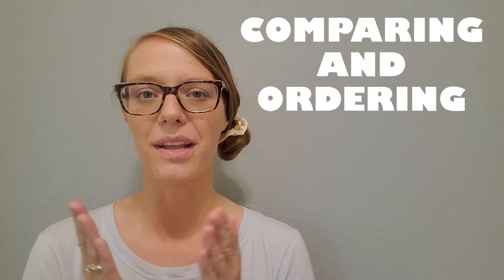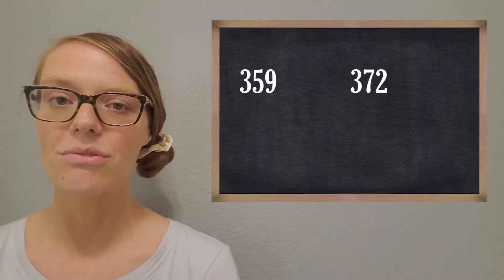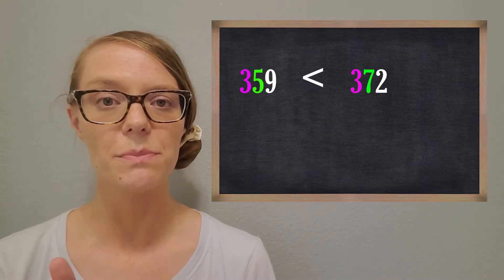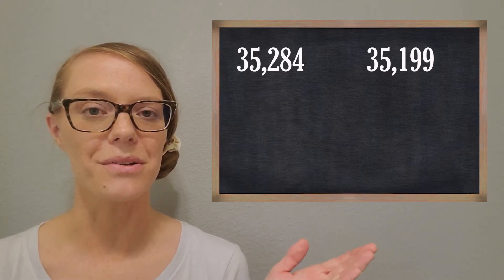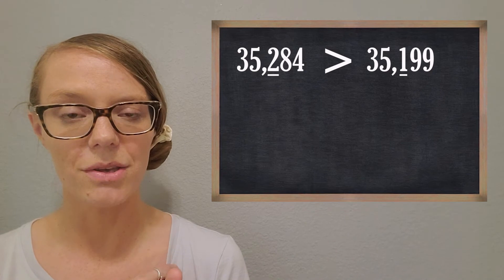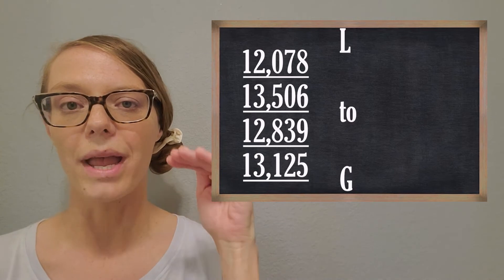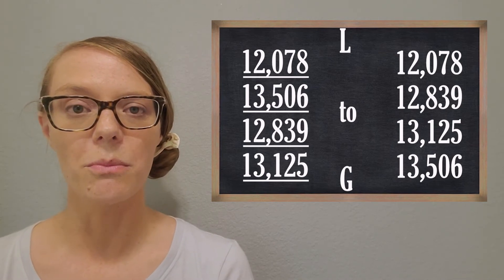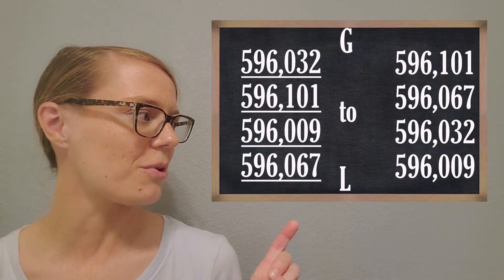3rd Grade: COMPARE AND ORDER [Numbers to the Hundred Thousands]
Learn how to compare and order numbers to the hundred thousands!  Use your place value skills to compare these numbers.